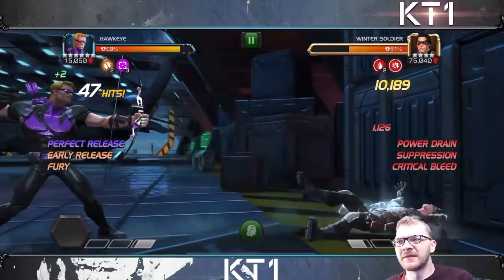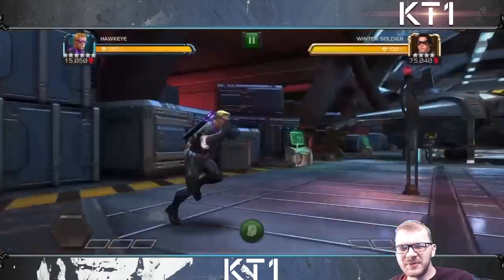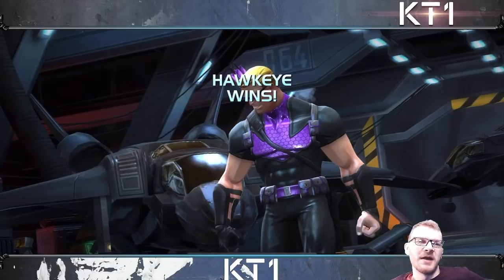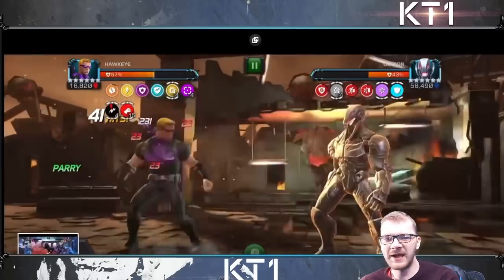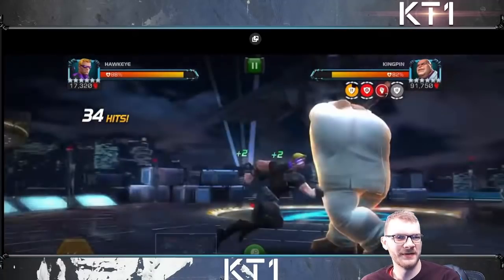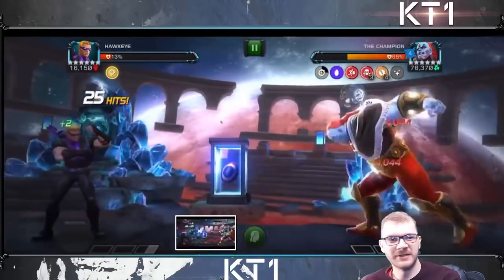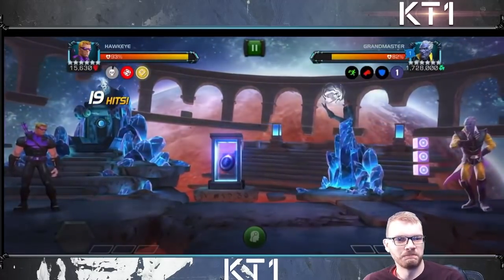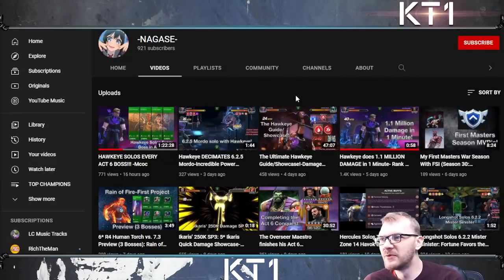Hawkeye Is Much More Awesome Than You Think, Even After His Damage Fix!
Greetings summoner,

Jacob - Jacobkanda
DIA - Diabolixide
JJ - jackjack19831
KT1 - TheKiryu
Mandalorian: elmandalorian

KT1

Greetings Summoner,

KT1